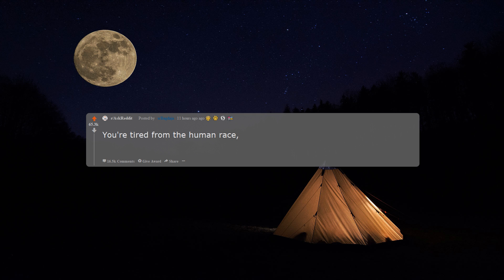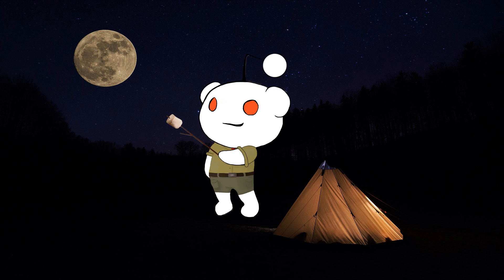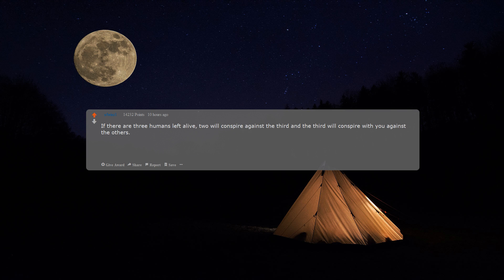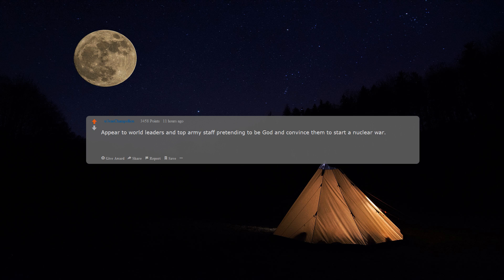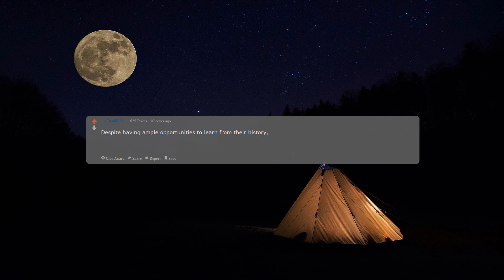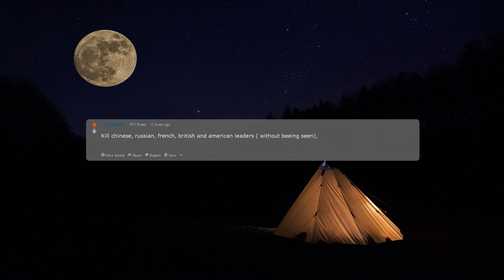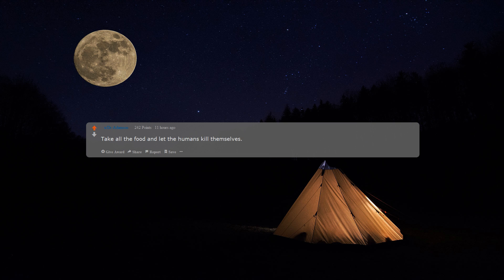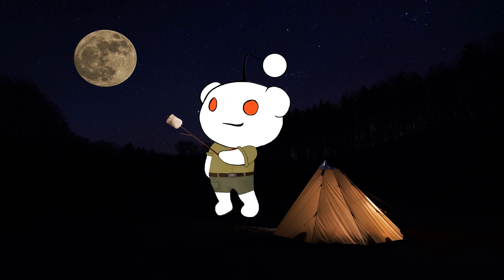You decide to help an alien civilization to destroy the Earth, what tips would you give?r/AskReddit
👍 Let us know what you enjoy the most by Liking your favorite videos.
⚡️ If you would like people to hear your story, why don't you write a comment in the comment section?

The goal of this channel is to spread quality content to even more people, and offer you an option to listen to your favorite stories while you are doing other things.

❓You're tired from the human race, so you decide to help an advanced alien civilization destroy the Earth, what tips would you give them?